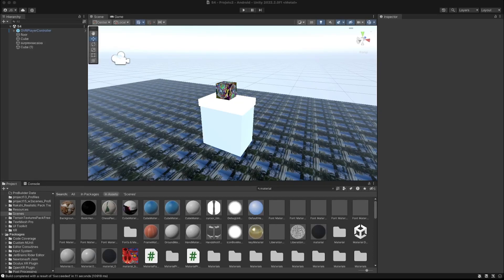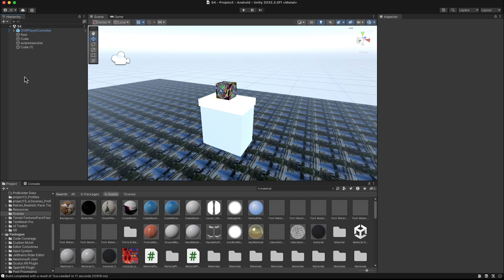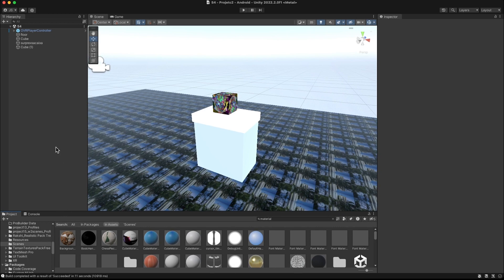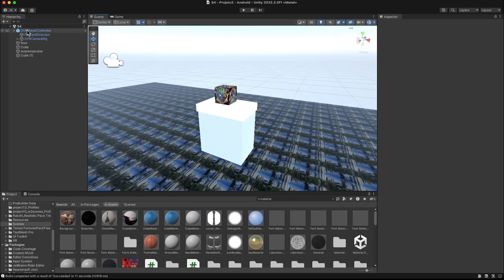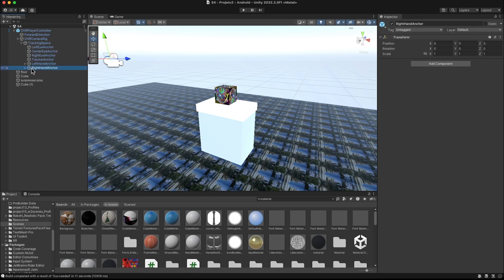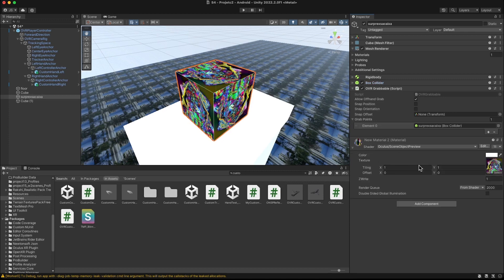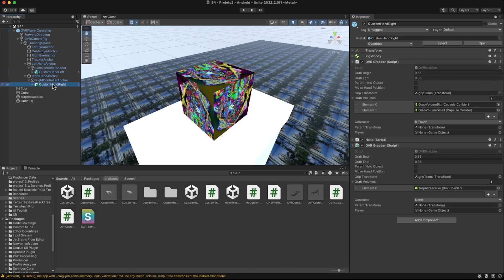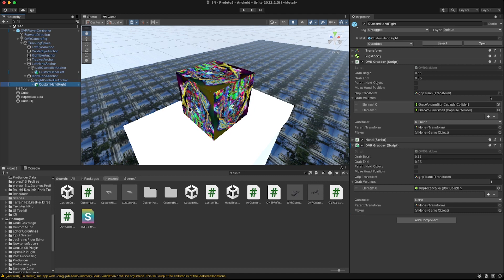UNITY: Grabbable Objects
In this video you will learn what scrips (ready for you in Unity editor 2022.2) are used in objects and on the controllers in order to create interaction with certain objects. Scripts used for this video are OVR Grabber and OVR Grabbable